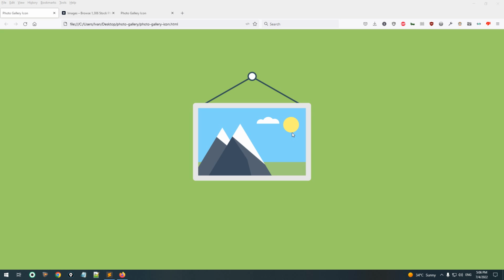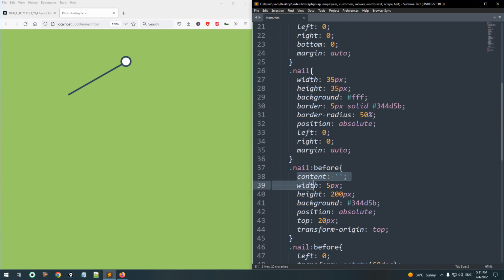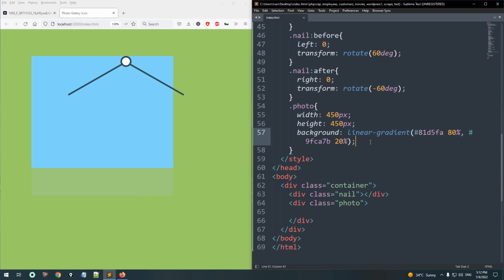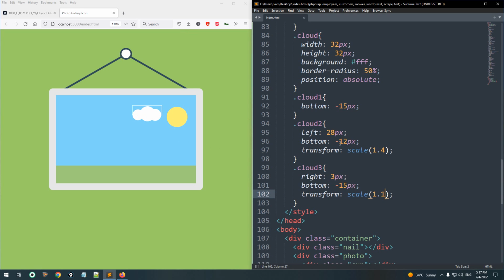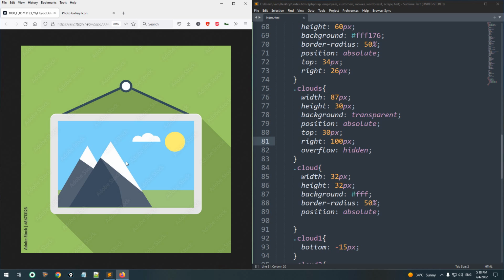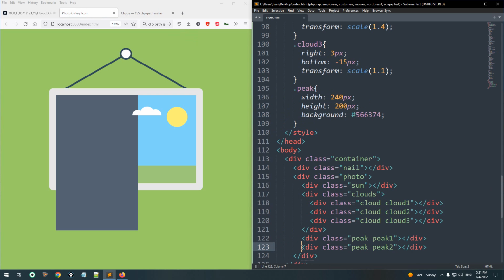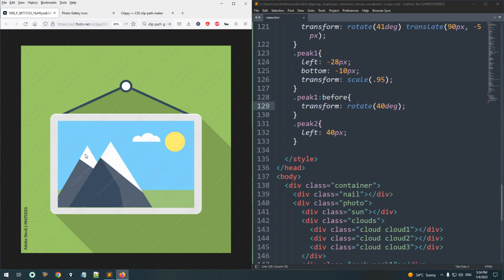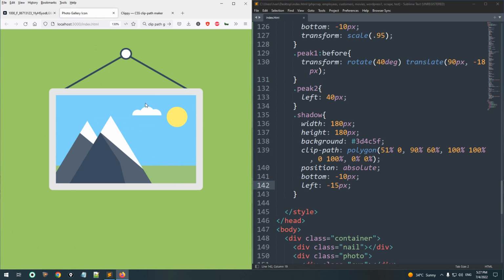CSS Art - Photo Gallery Icon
Learn how to create a photo gallery icon using only CSS.